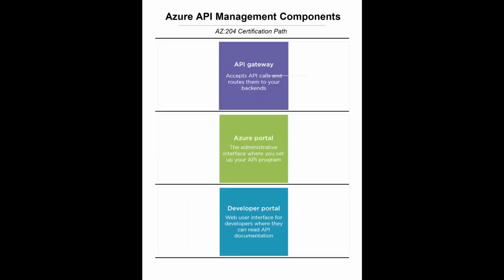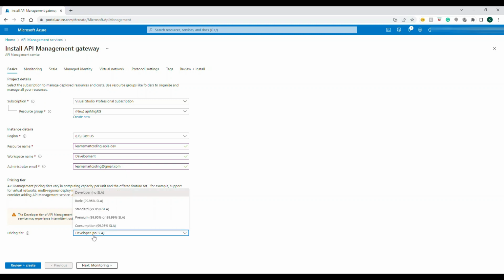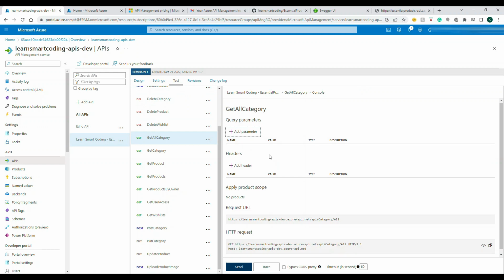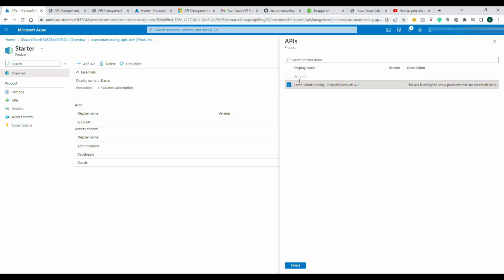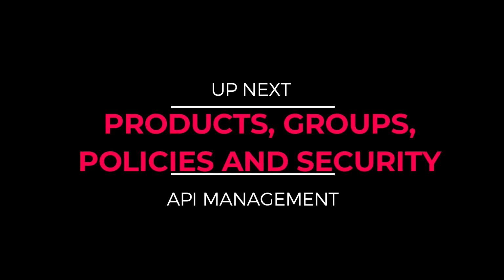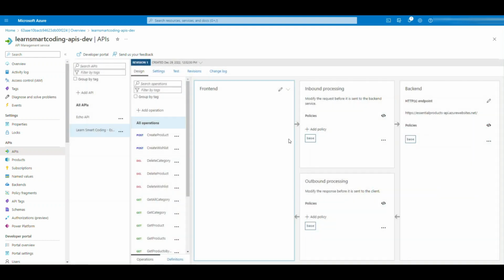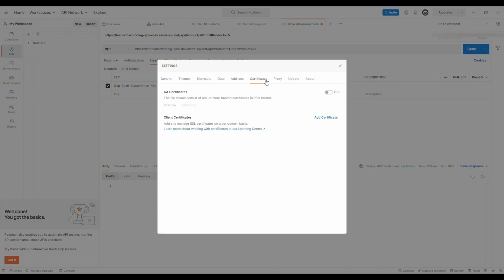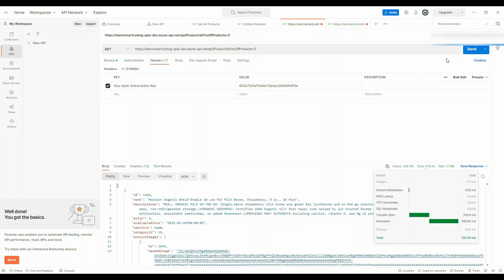Master Azure API Management: Full Course on Managing and Securing APIs in the Cloud | AZ-204 | LSC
Hi Everyone,

In this video, we will cover the Azure API Management complete course with lots of demos.

There are a total of 7 parts to it and most of the parts have a live demo for better understanding.

Part  1 - PI Management structure and why we need Azure API Management and it benefits us.
Part 2 -  How to set up Azure API Management Service in the Azure portal.
Part 3 - How to set up access for developers in Azure API Management.
Part 4 - Concepts of Azure API Management Securities and Policies.
Part 5 - Protect API from unauthorized with API keys and client certificates in API Management.
Part 6 - Implementing throttling in Azure API Management.
Part 7 - Implement caching policy in the Azure API Management.

Happy coding!